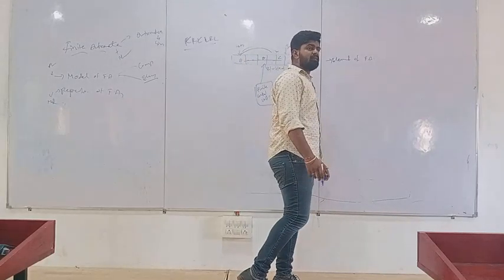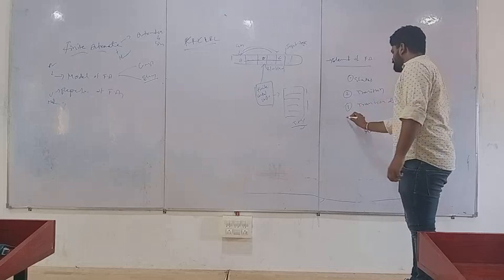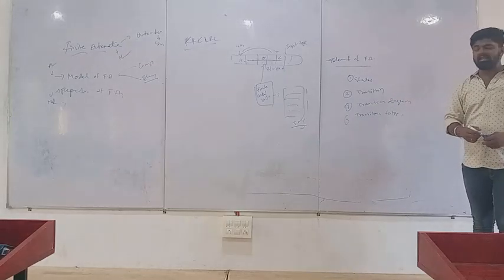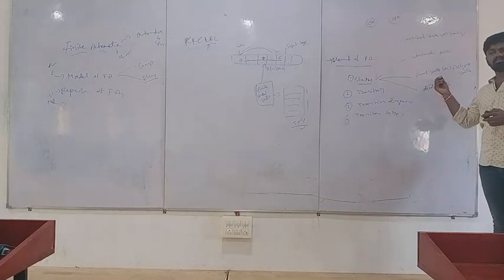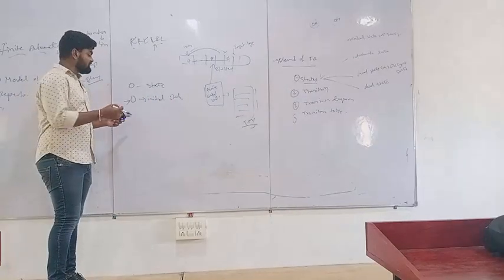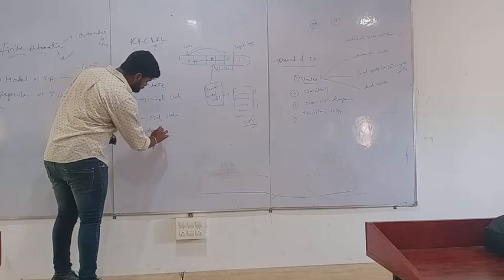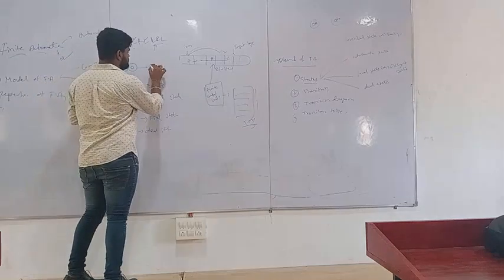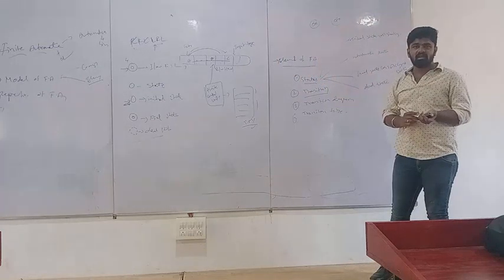CSM-A FLAT (Unit 1) by Vishnu sir